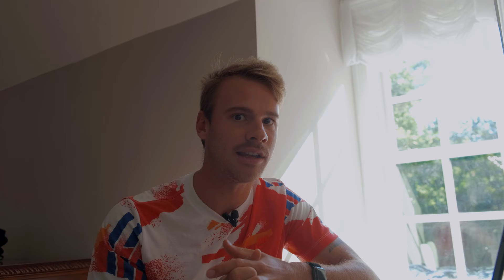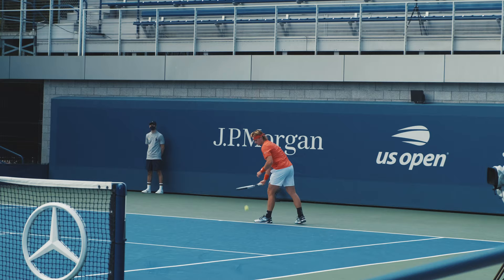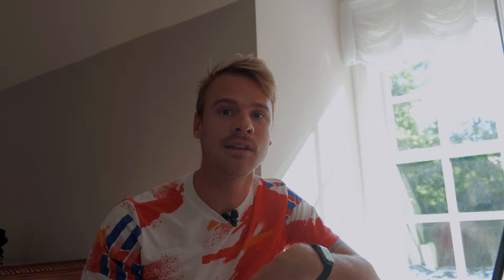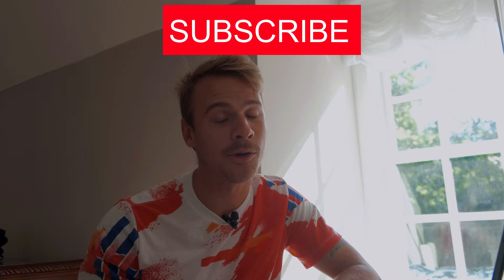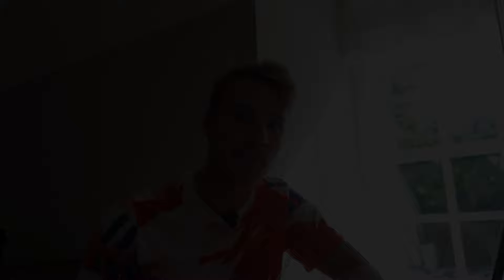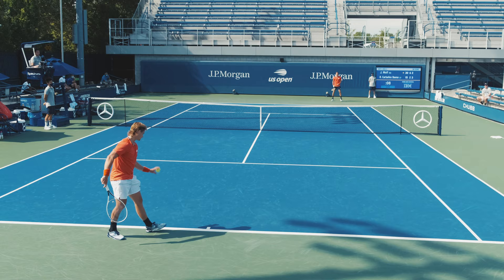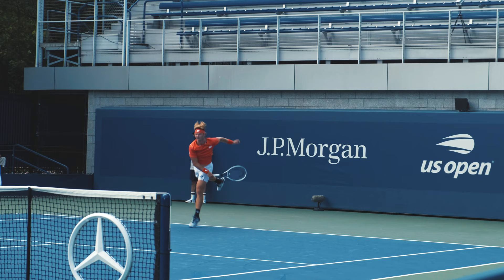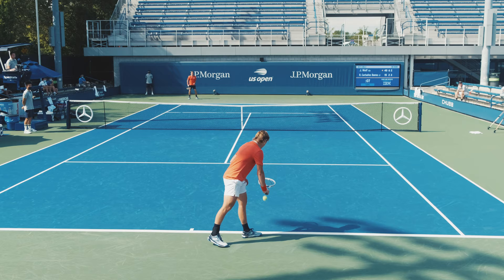JJ Wolf GAME ANALYSIS - US Open 2020 | Fear The Mullet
JJ Wolf has a shot a being one of the main faces of American tennis. So today, we analyze his game.